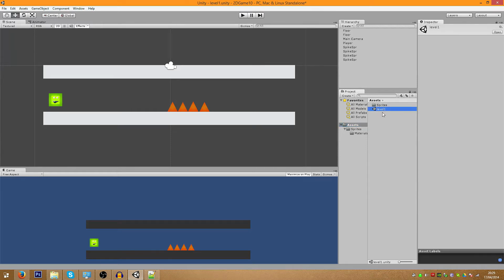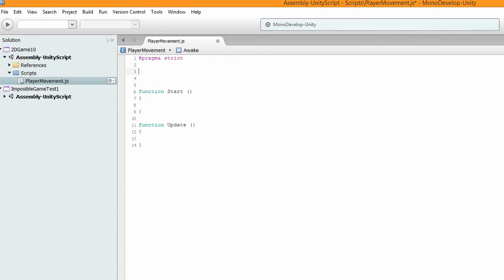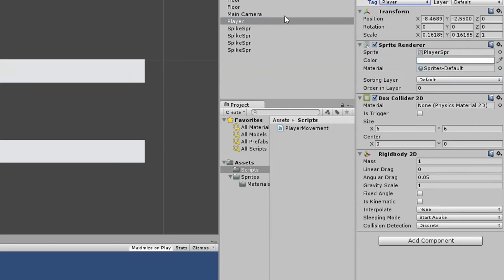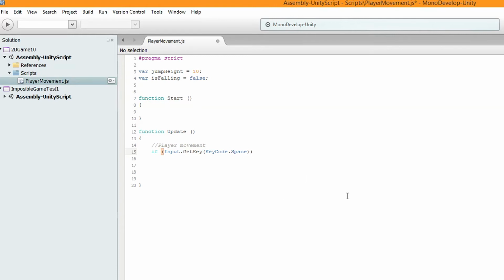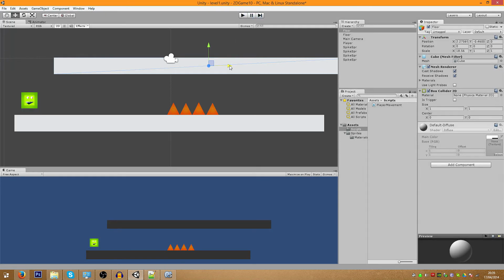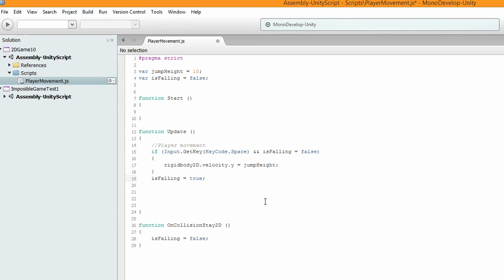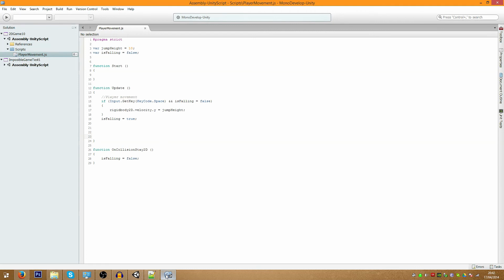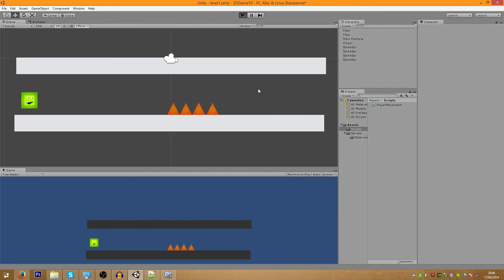Unity2d Tutorial - Part 2 - Player Movement